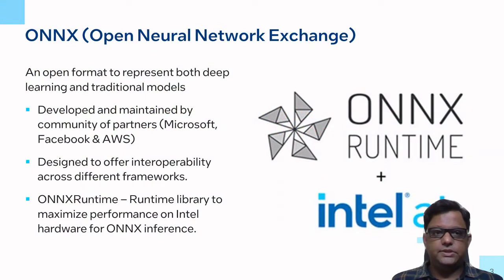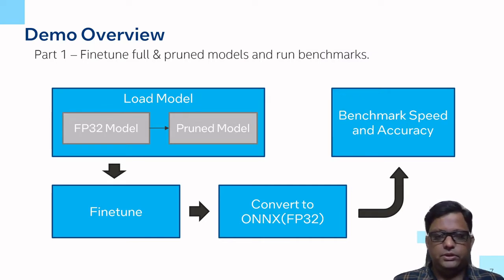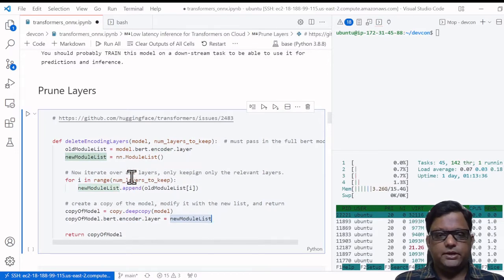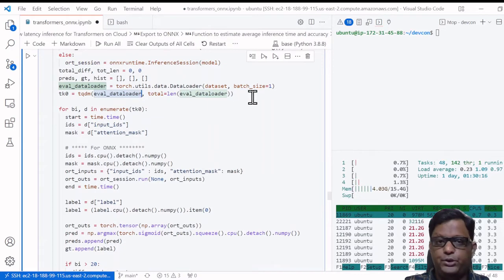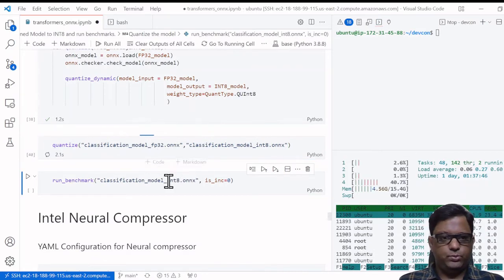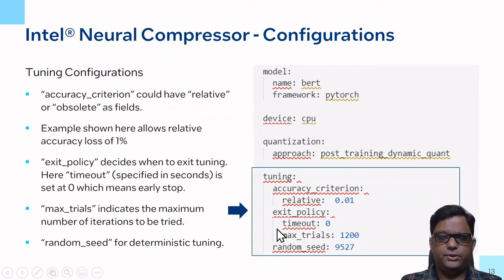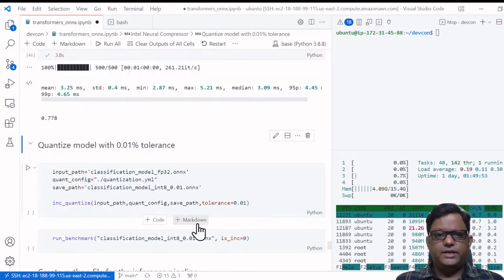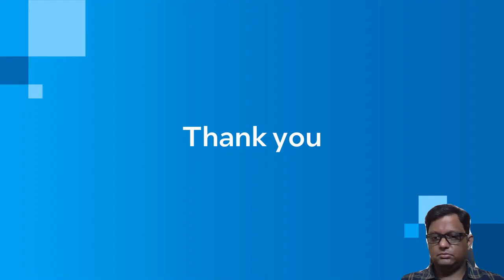Low latency inference for transformers on cloud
Here we will see how we can get less than 1 ms inference time for NLP model with 2 vCPU (Intel Xeon) on Cloud.